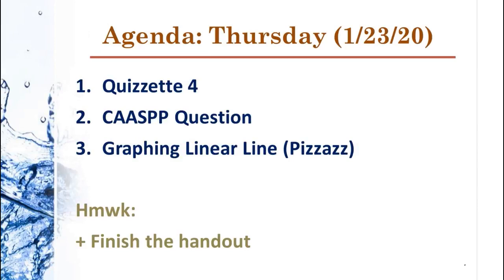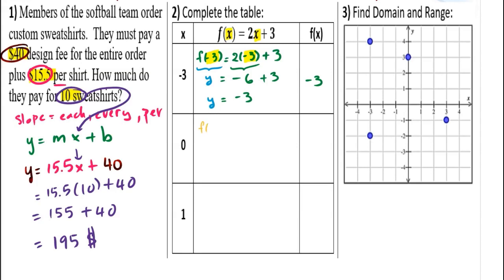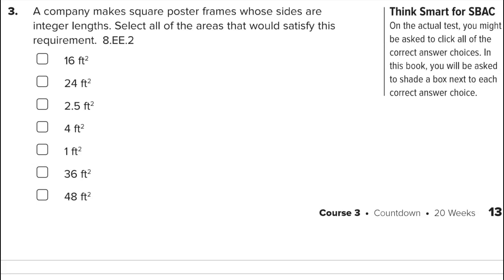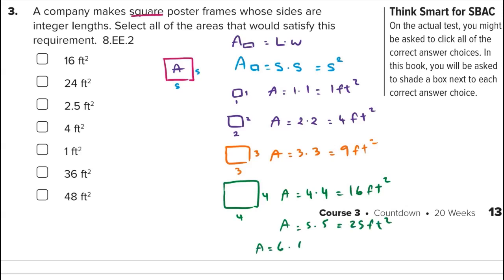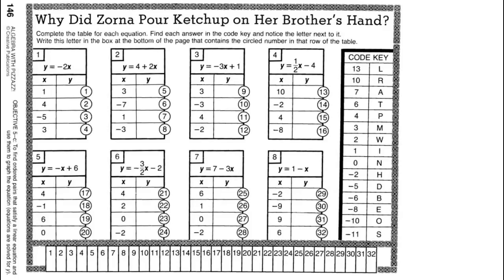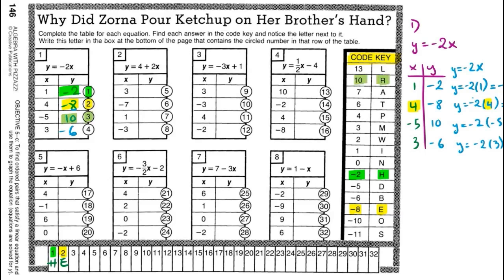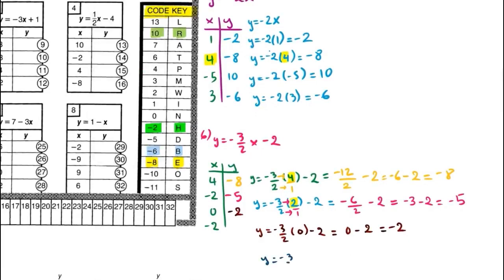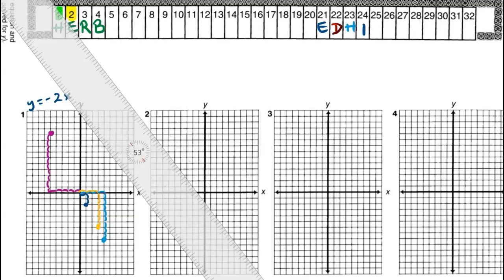8th grade Thursday Lesson (1/23/20)